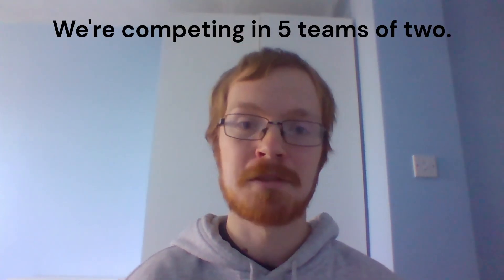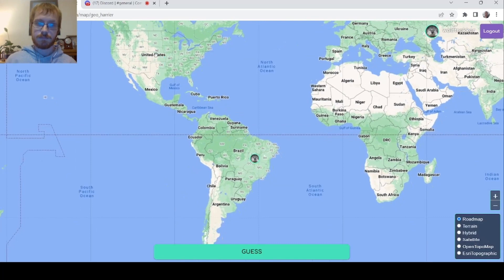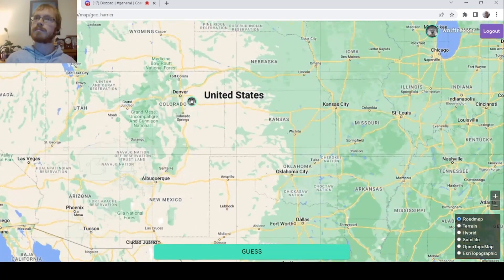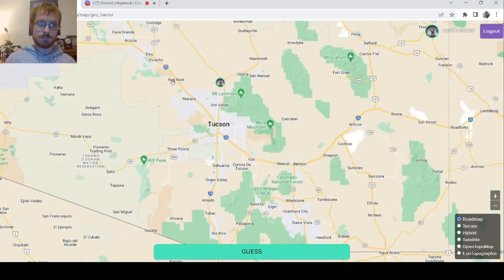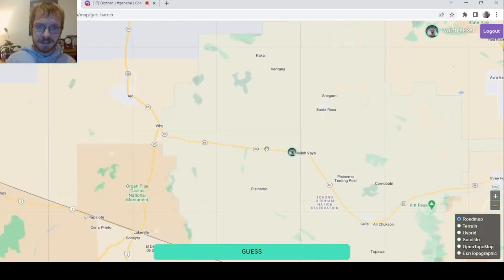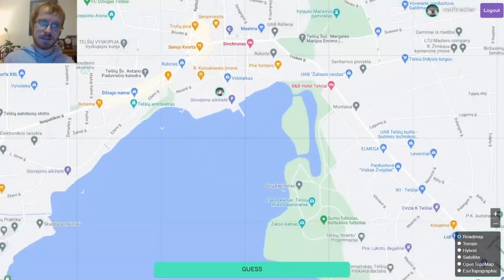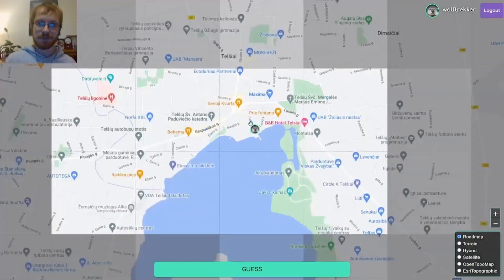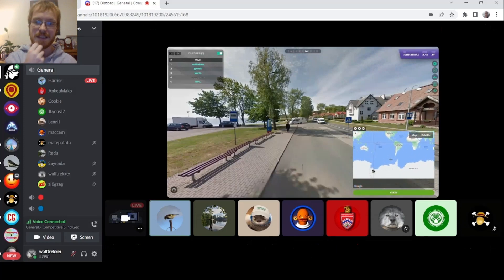Playing GeoGuessr But I'm BLIND (ft. Harrier, zi8gzag, AnkouMako and more!)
In this video I'll be playing Blind GeoGuessr in a competition organised by Harrier. I competed alongside 9 other GeoGuessr content creators and we were split into 5 teams of two. A huge thank you to Harrier for doing a fantastic job hosting and organising this and inviting me to take part!

PS I know it's been a while but planning to resume Play Alongs soon!